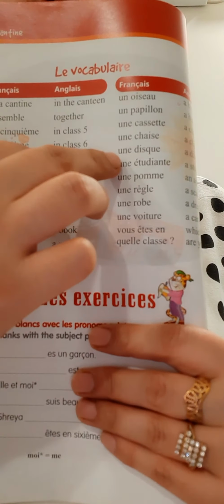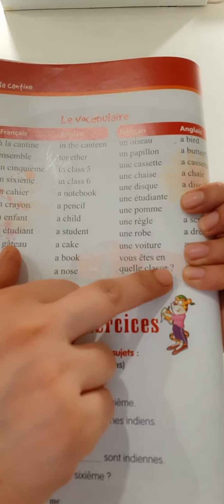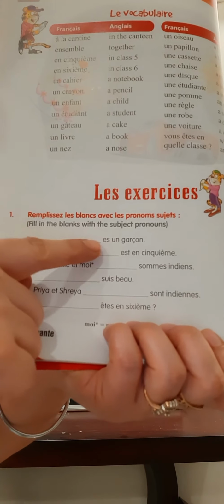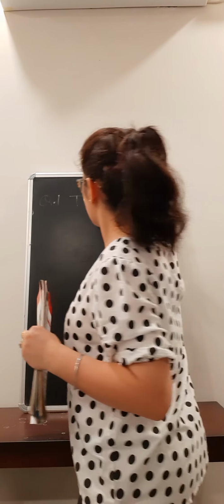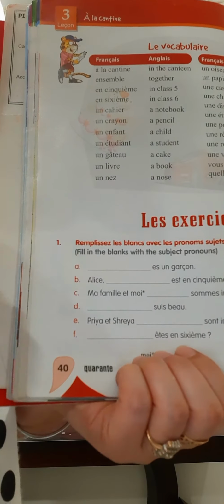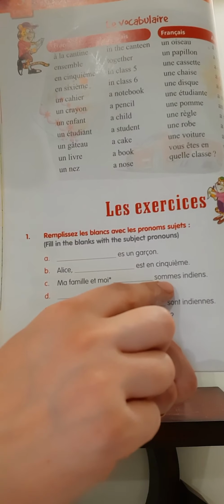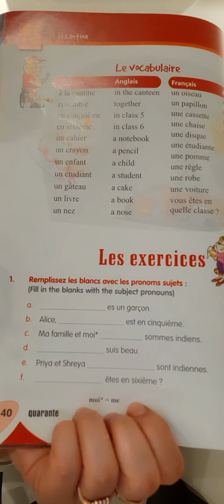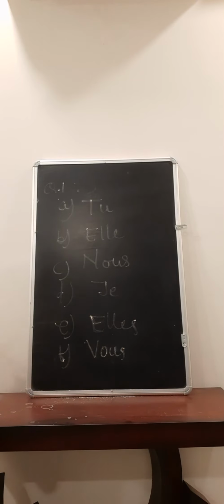18th French Video class 6th